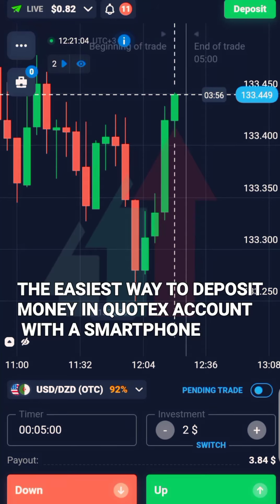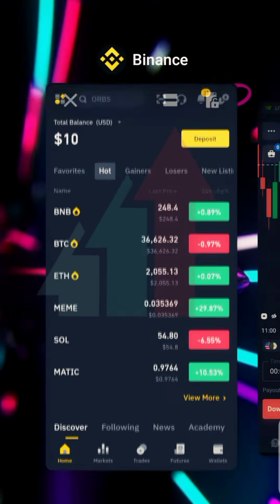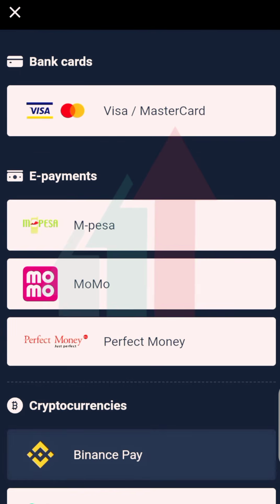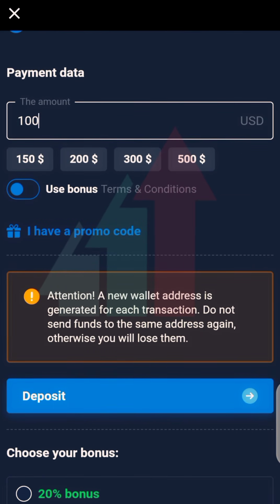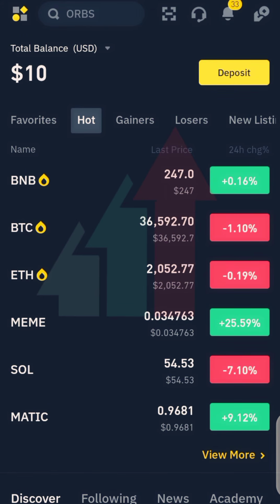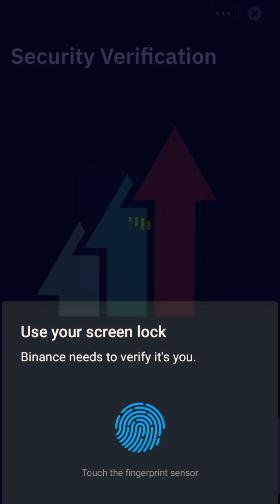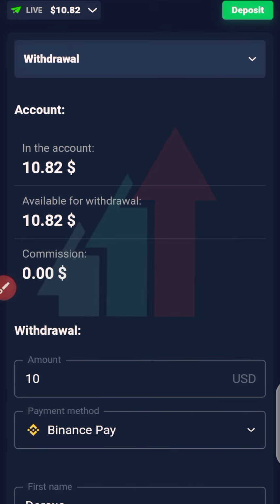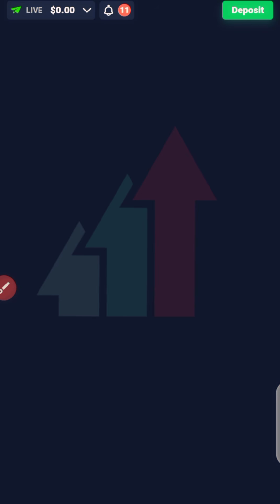The Best Method to Deposit Money in Quotex Account with a Smartphone Step by Step for Beginners